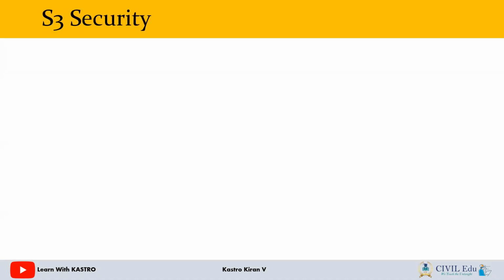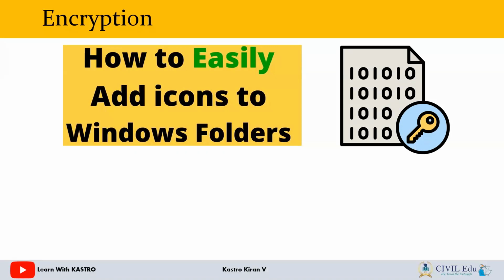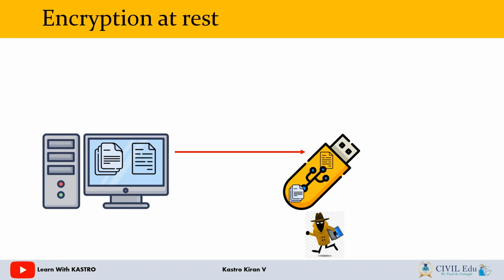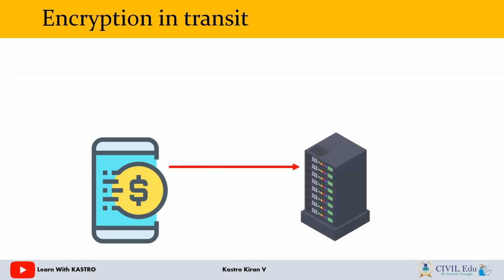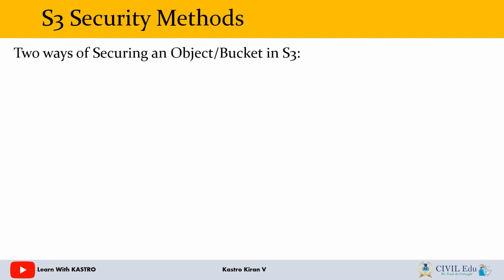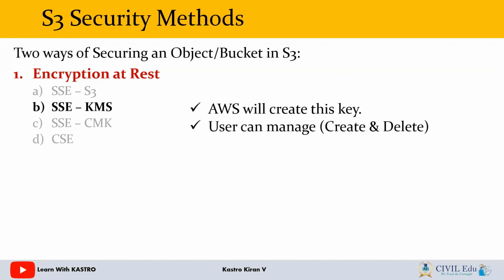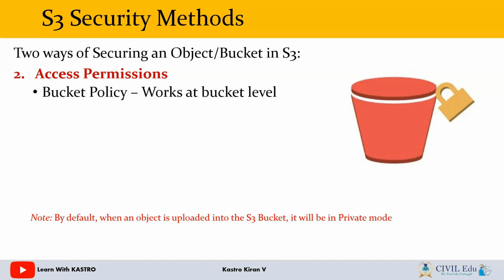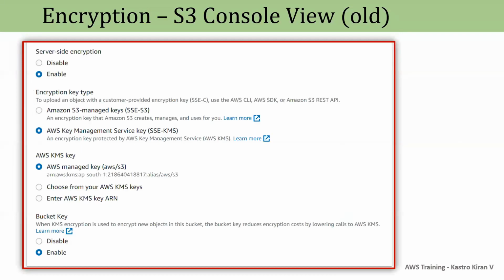Day 10 | S3 Security - Concept | Kastro Kiran V